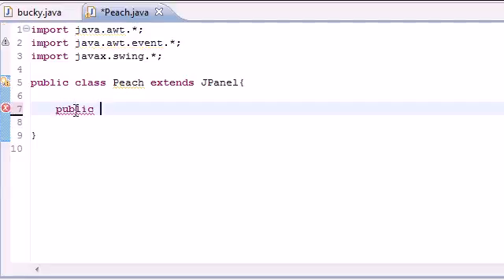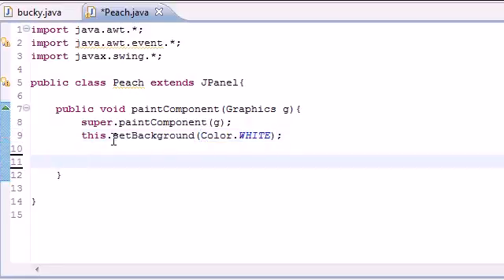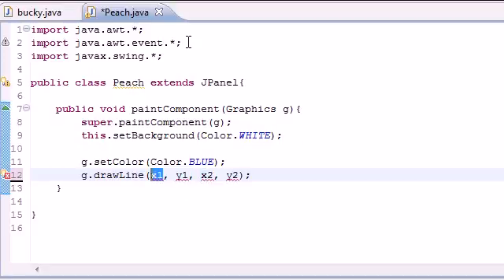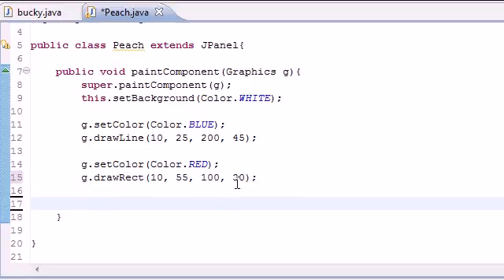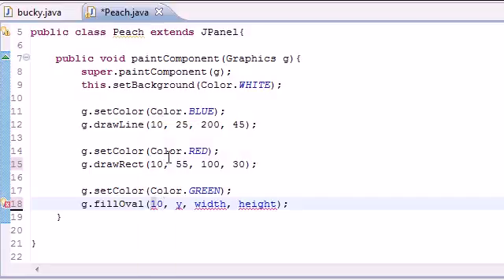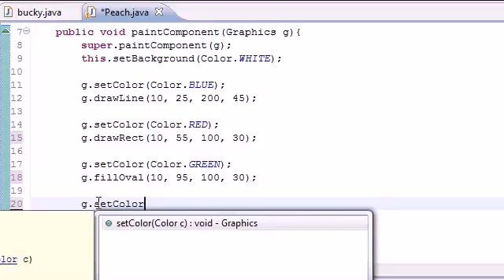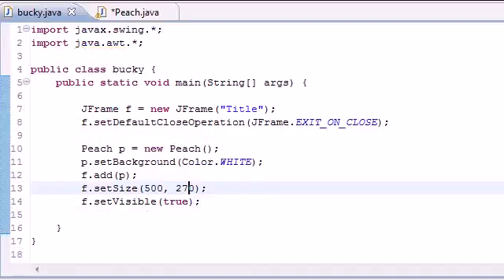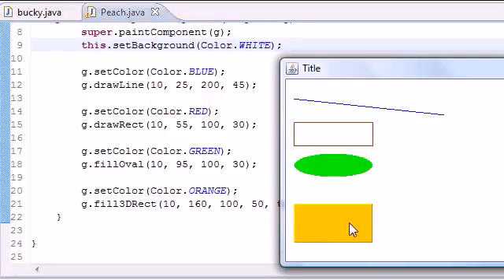Java Programming Tutorial 86 Drawing More Stuff YouTube